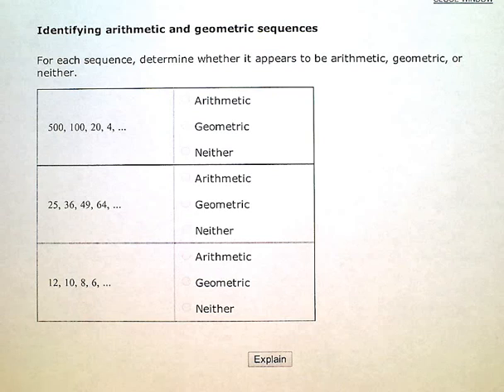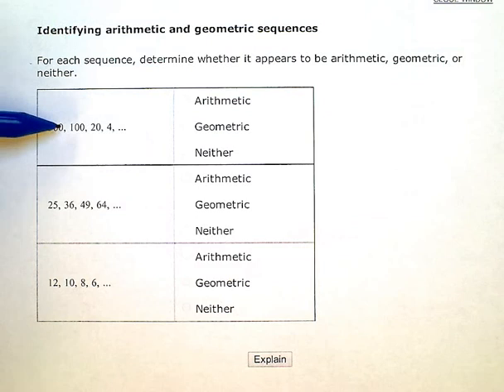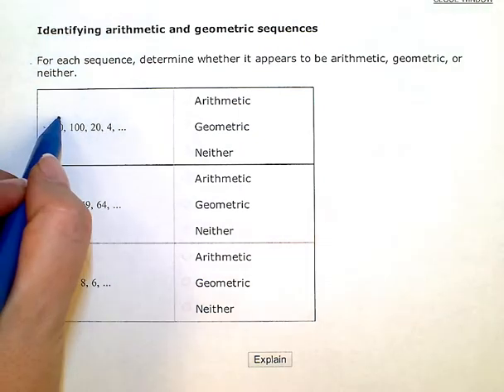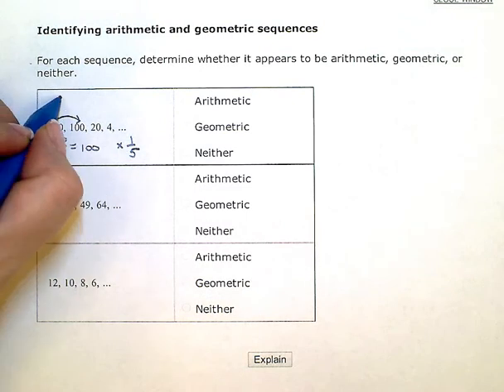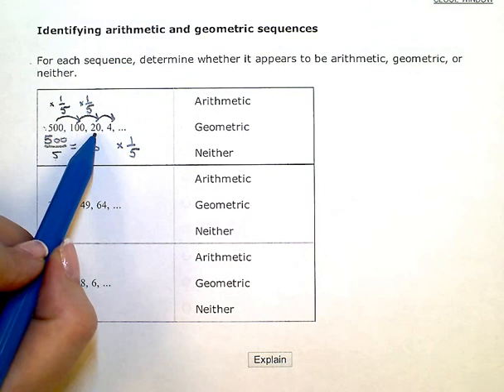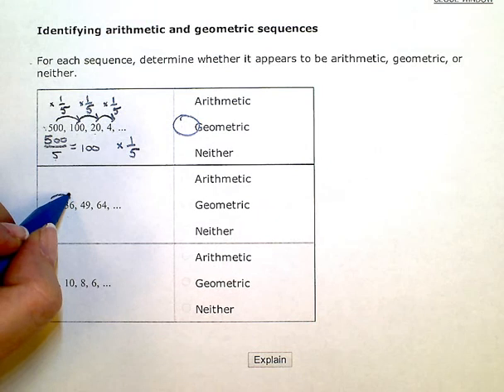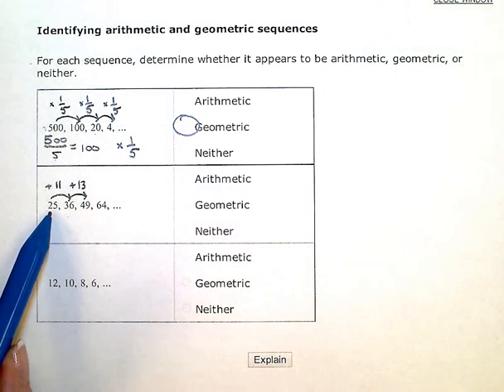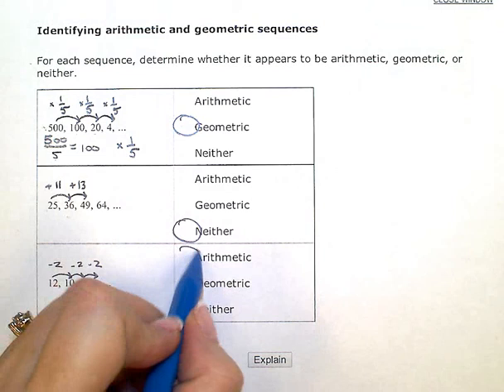Identifying arithmetic and geometric sequences (KC)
ALEKS:  Identifying arithmetic and geometric sequences (KC)